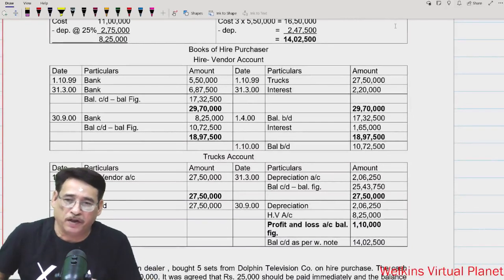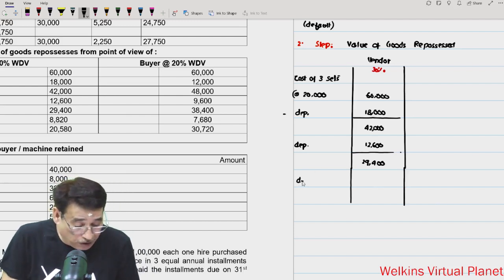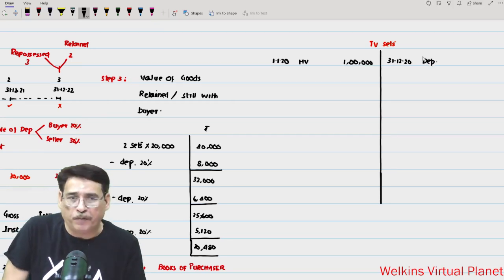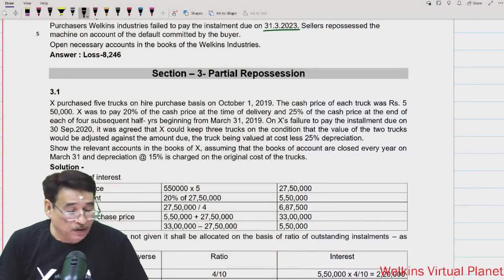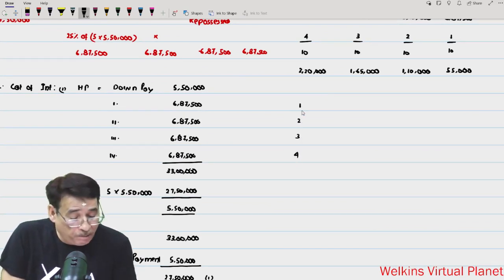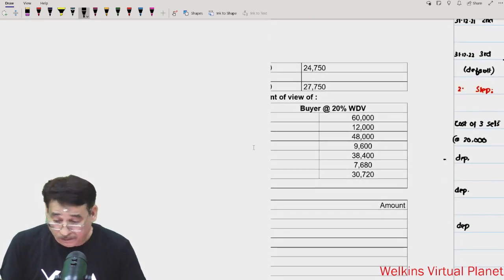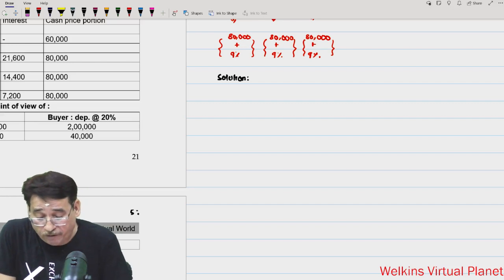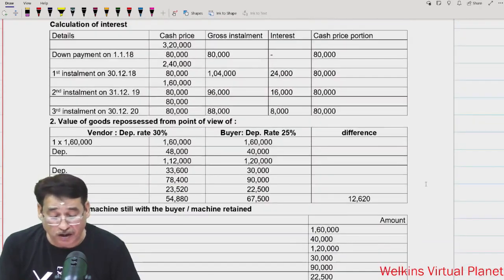Hire Purchase Class-5_Financial Accounting CMA Inter By. Sanjay Welkins